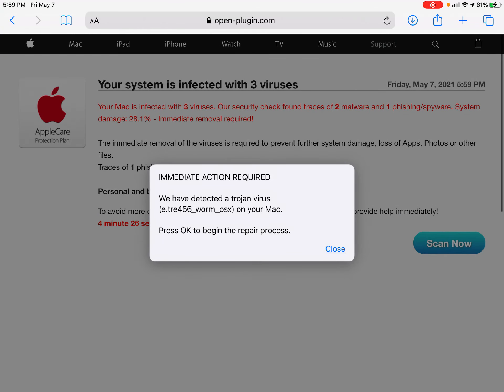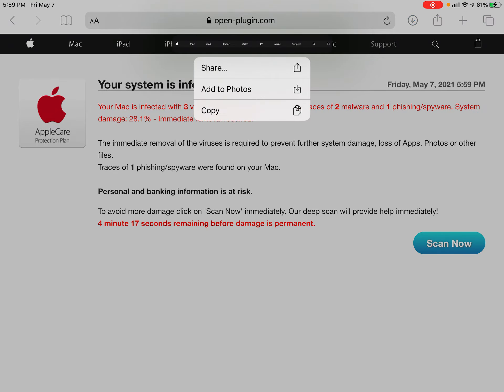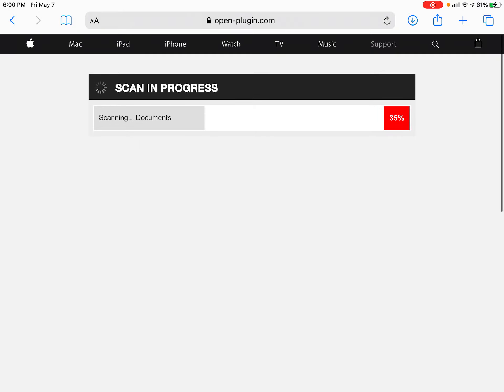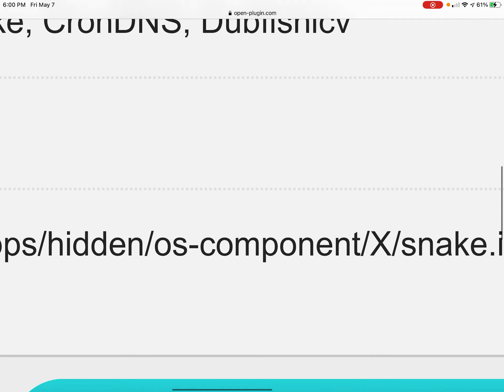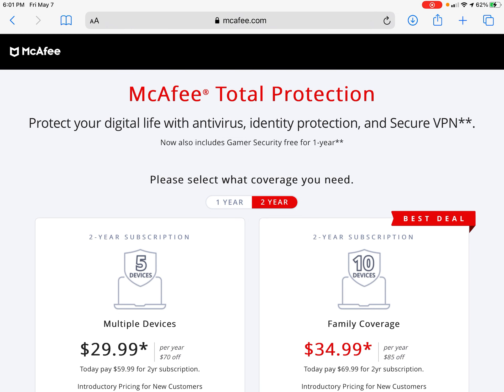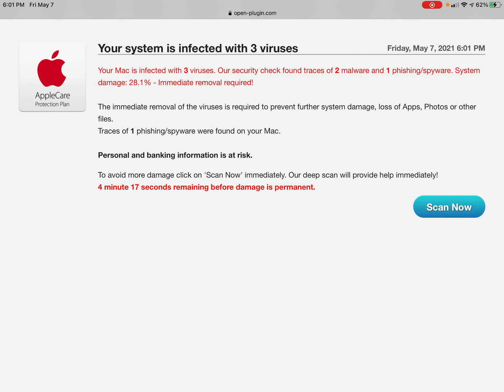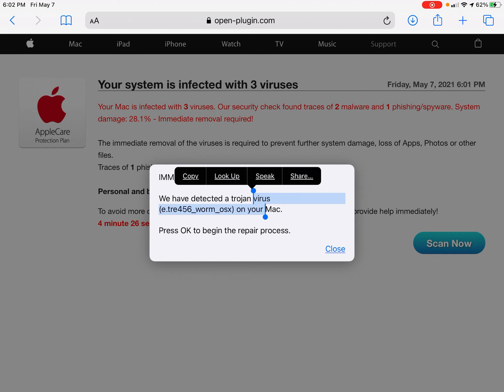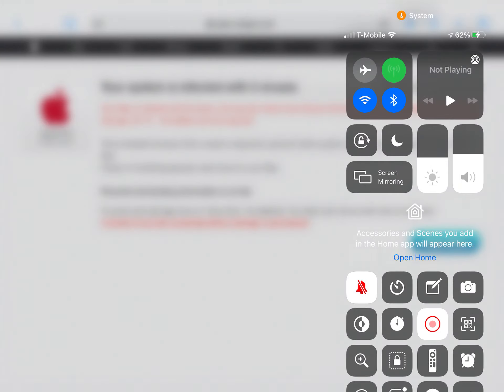Fake ‘Apple’ security message on web browser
Watch it for things like these. This is obviously a scam.